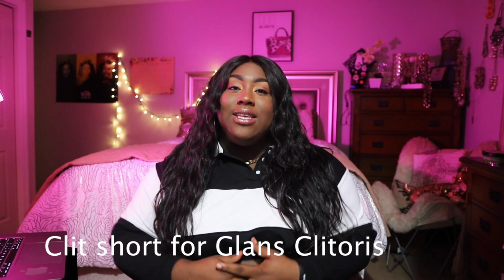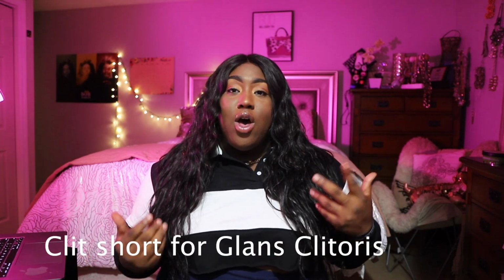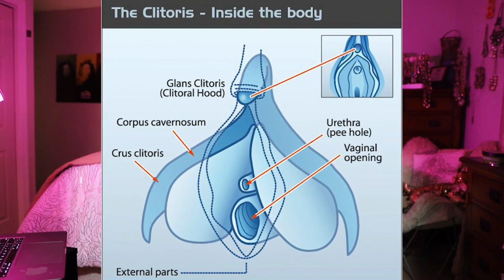Things you need to know about the CLIT How to find your hotspot by Navigating the Clitoris Crevices.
The Clitoris has multiple areas that are sensitive and highly pleasurable. So one spot may feel better than another spot even at different times. Keyword at different times! Therefore you must be patient with yourself at all times!! Just because something didn't feel good one time in a certain spot doesn’t mean you should give up on it! Me personally I’ve had something feel terrible one day and a few weeks later it was the best feeling ever. You should also keep in mind that you are new to self-pleasure and not everything is going to feel mindblowing right away.

The Kind of toy matters! You have to answer these questions for yourself.

Do I like clit play?
Do I prefer suction feel? A vibration feel? Or both
Do I like Gspot stimulation?
Do I like both clit & Gspot simultaneously?
Do I like the texture of rubber, silicone, plastic or even glass?
Do I prefer a realistic penis dildo or just a vibrator or suction